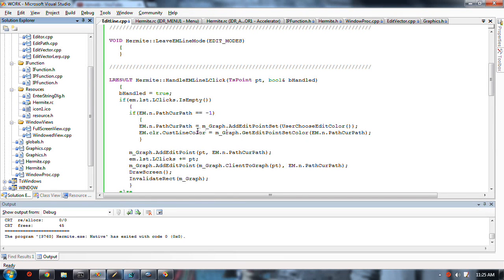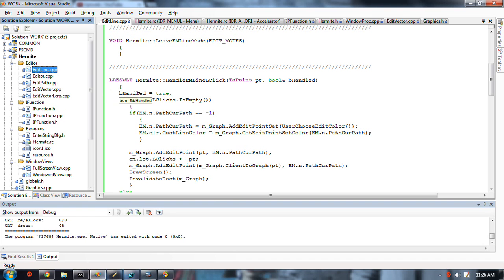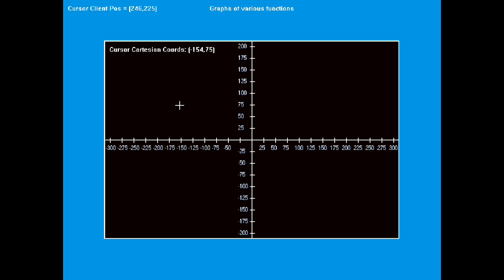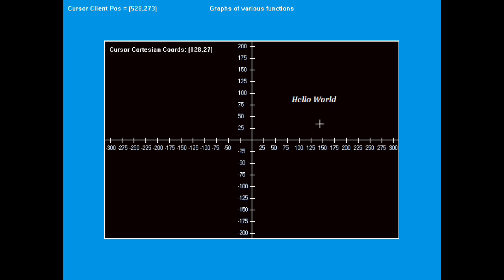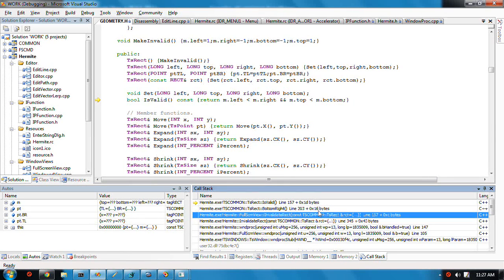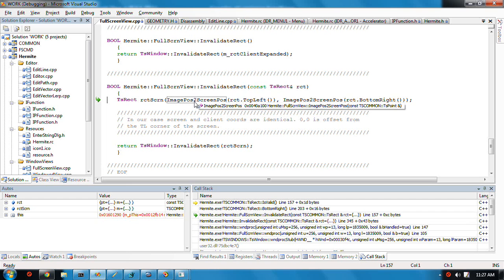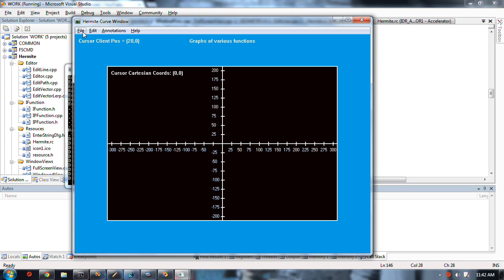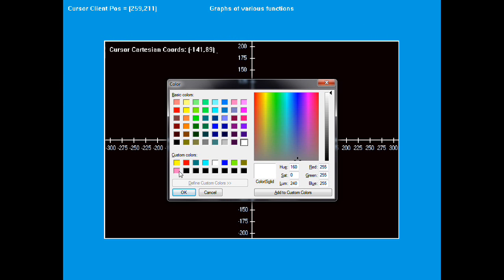More random tinkering ... leading somewhere!